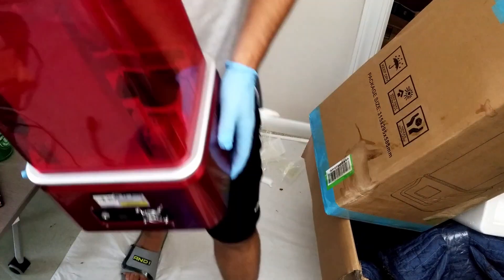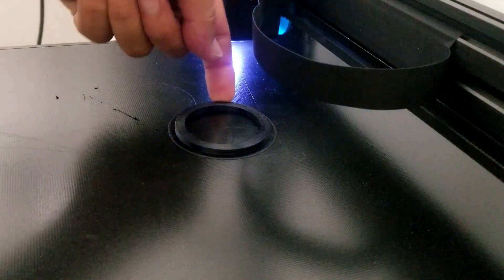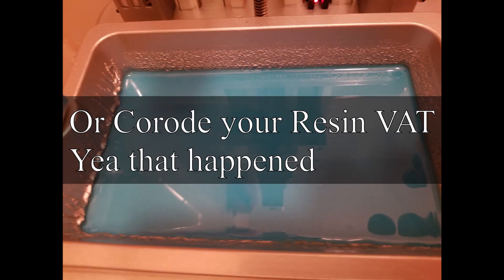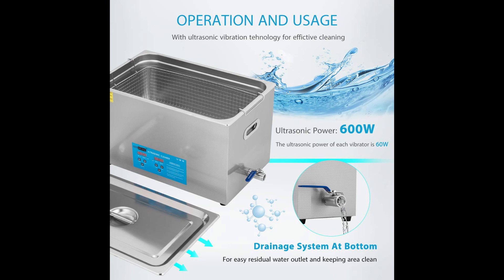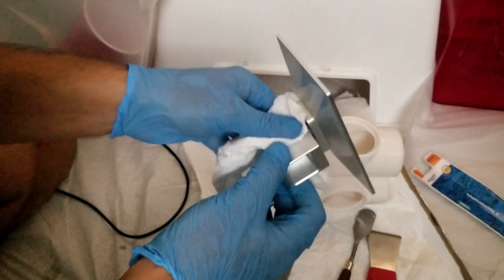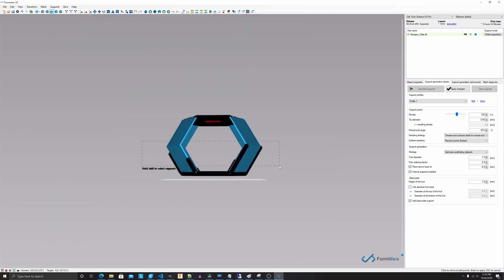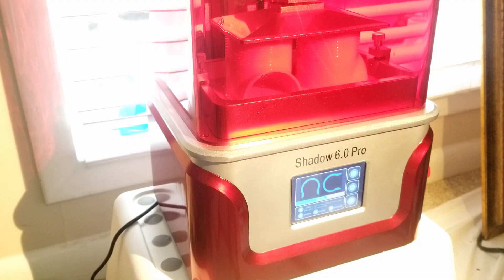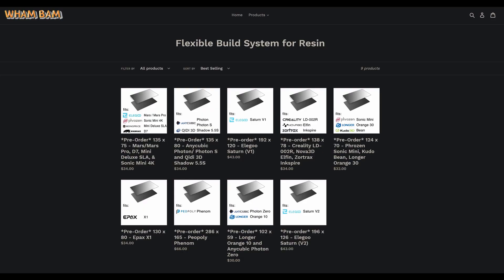Getting into resin 3d printing and Buying a resin 3D printer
Before Getting a resin 3D printer try and understand what are the results you are after. Getting into resin 3D printing has to be done for the right reasons and before buying a resin 3D printer you should know the limitations and additional tools and resources required for LCD resin 3D printing. I hope this video about resin 3d printing get's you on the right track with LCD resin 3D printing. This is a brief introduction to resin 3d printing.